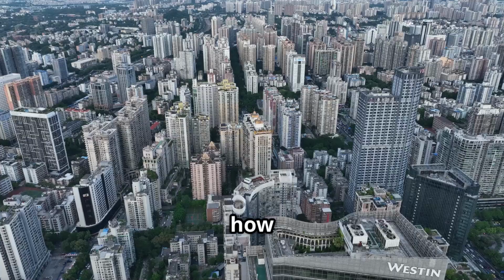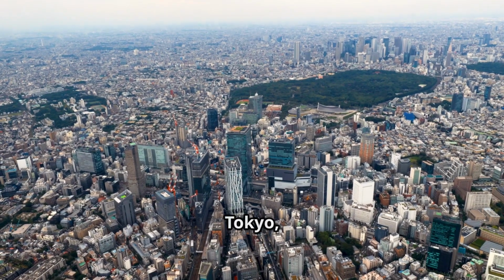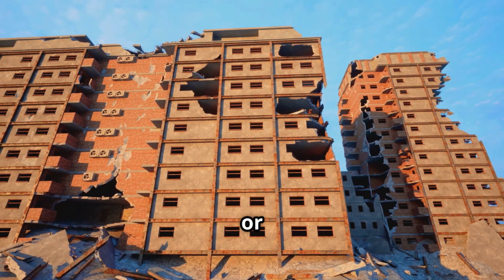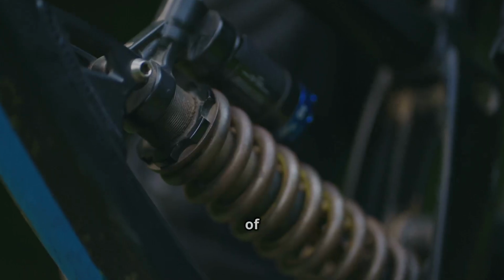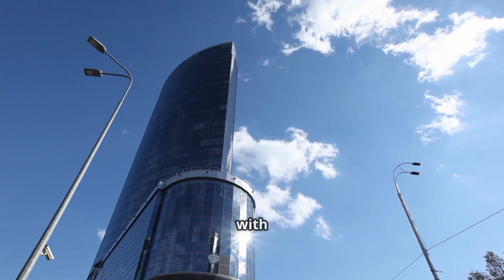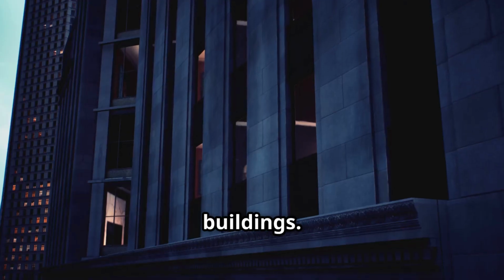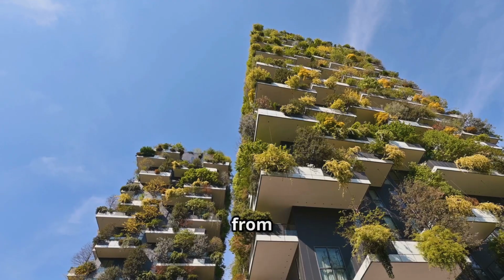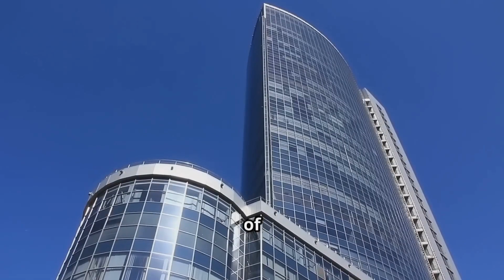How SKYSCRAPERS Survive Earthquakes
Discover the incredible engineering secrets behind how skyscrapers survive earthquakes! In this captivating video, we explore the fascinating world of seismic design, exploring innovative techniques like base isolation, tuned mass dampers, and flexible structures that keep towering buildings safe during tremors. Whether you're fascinated by architecture, engineering, or natural disasters, this video reveals the science that protects skyscrapers.

OUTLINE:

00:00:00 How Skyscrapers Survive Earthquakes